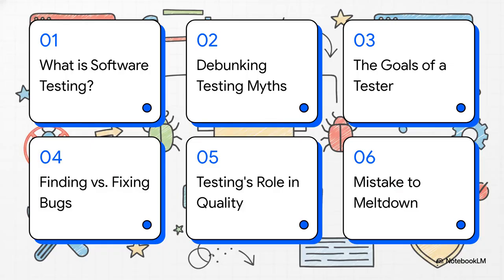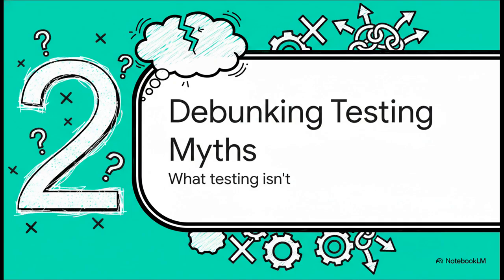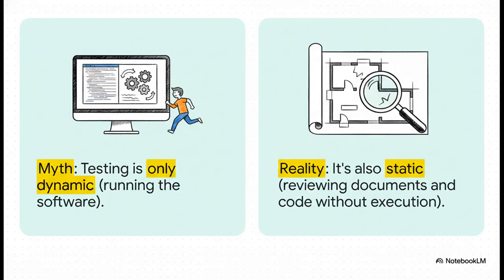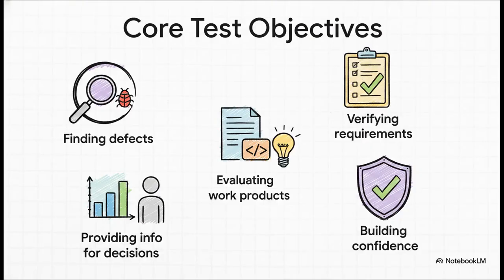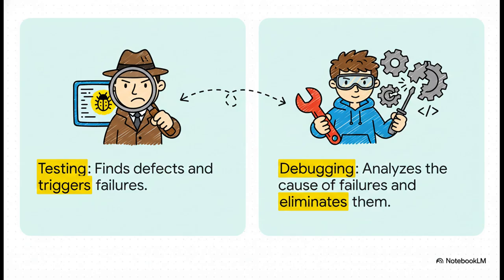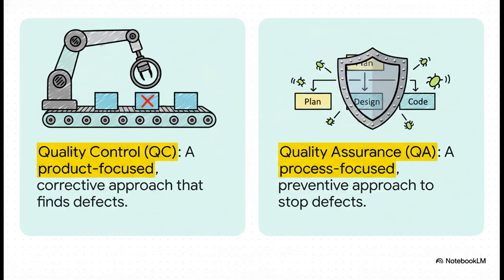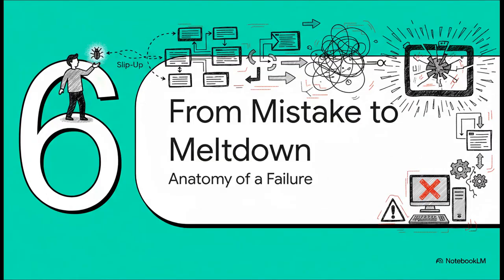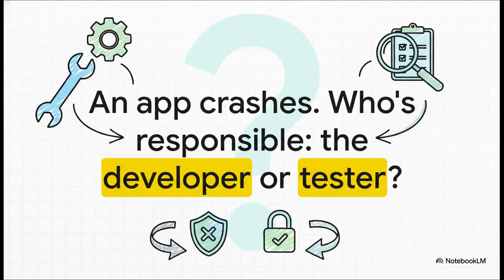ISTQB Fundamentals of Software Testing CH1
istqb Fundamentals of Software Testing